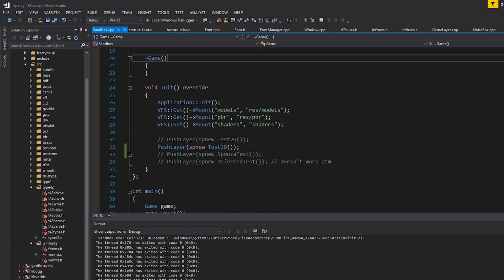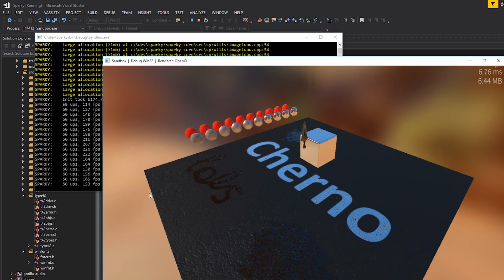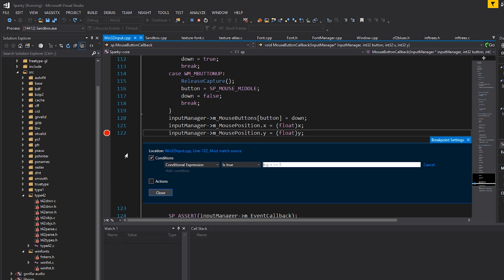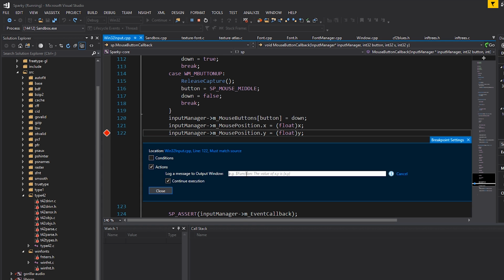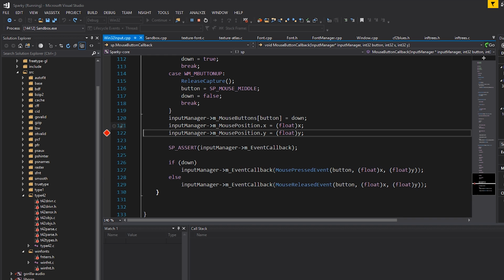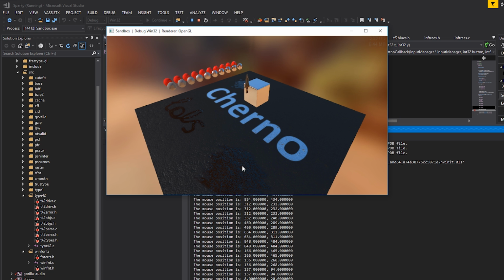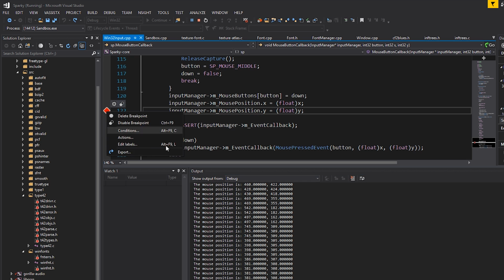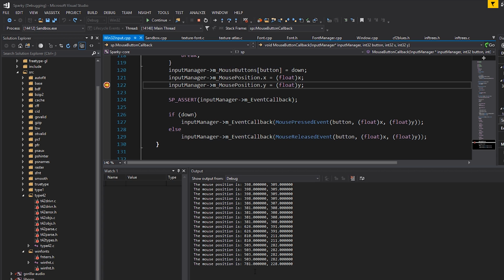Conditional and Action Breakpoints in C++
- Dominic Pace
- Kevin Gregory Agwaze
- Sébastien Bervoets
- Tobias Humig
- Peter Siegmund
- Kerem Demirer